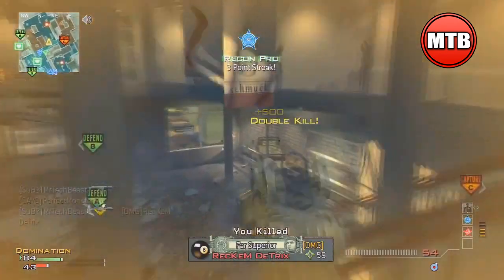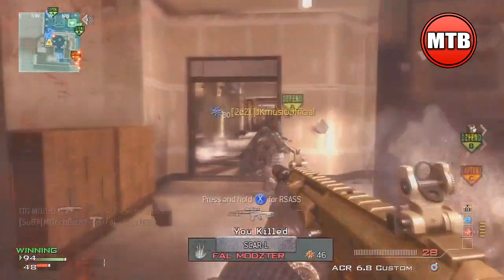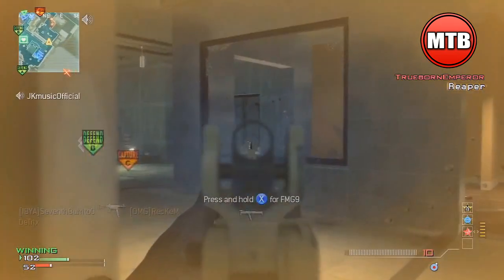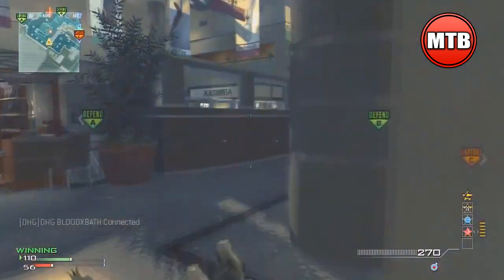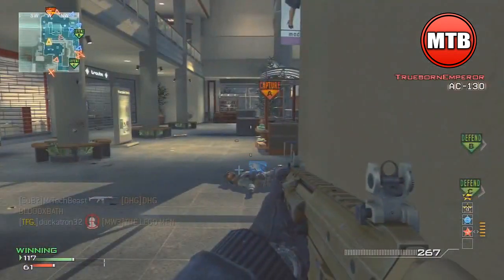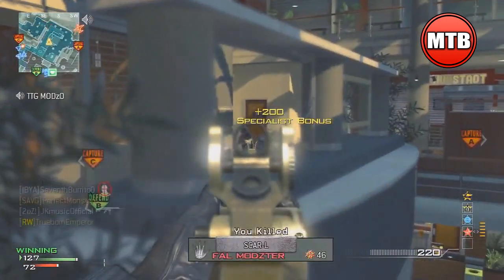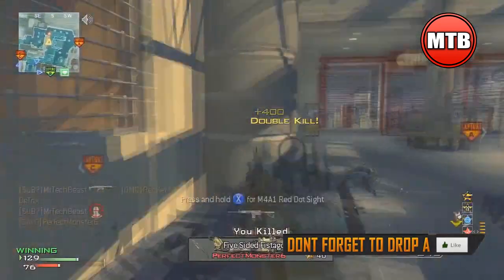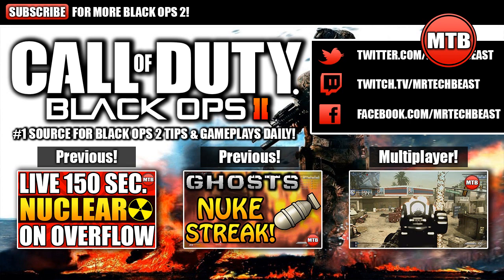MW3 - 140 Second MOAB on Arkaden w/ ACR 6.8! - A RETRO VIDEO! - (COD Modern Warfare 3 Gameplay)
Call Of Duty: Modern Warfare 3 140s MOAB Gameplay! - Enjoy! :D
● LIVE BO2 Nuclear! -
● EPIC 181 Kills! -

- MrTechBeast